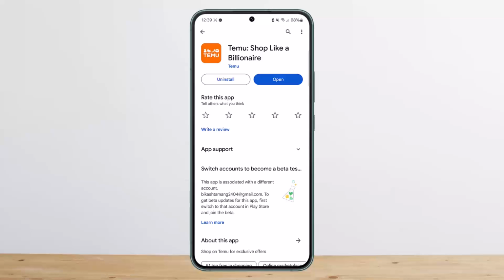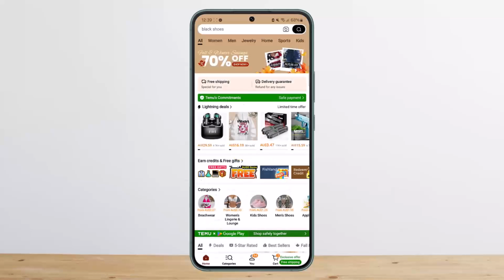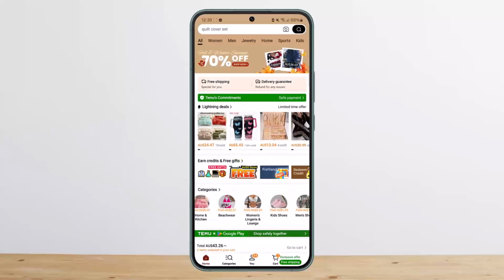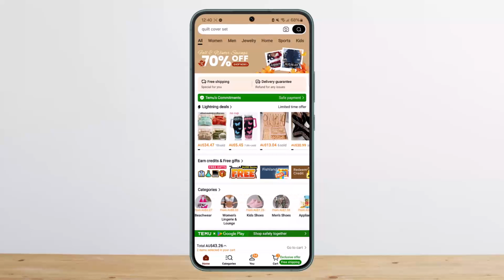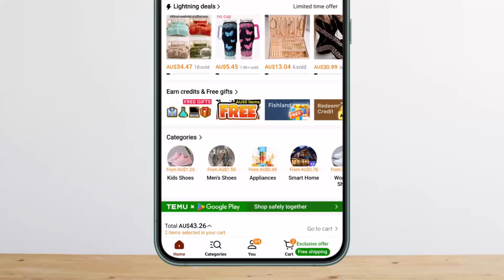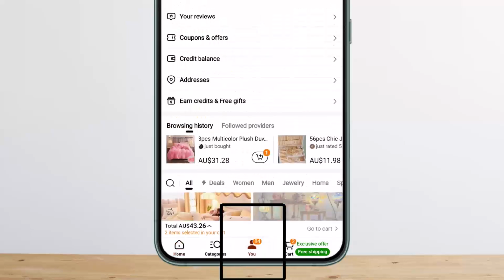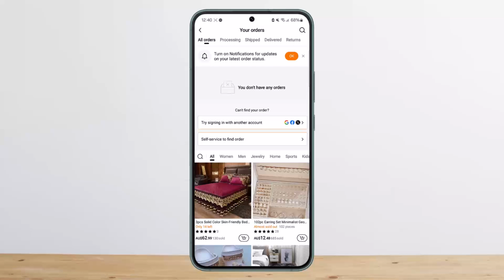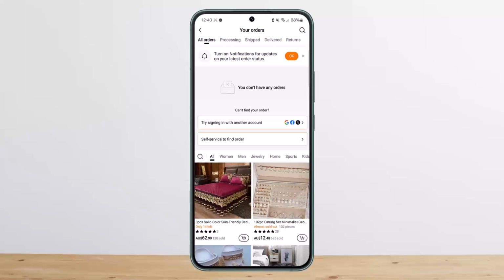How To Cancel Temu Orders !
In this tutorial video, I will simply show you how to cancel Temu orders. So just make sure to watch this video till the end.

~ Video Chapters:
0:00 Introduction
0:14 Cancel Temu Order
1:04 Outro